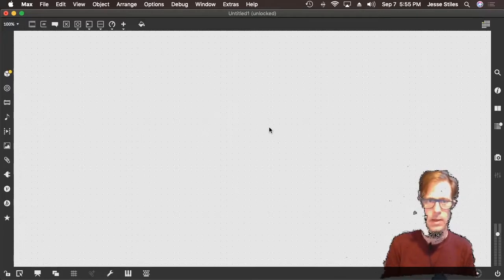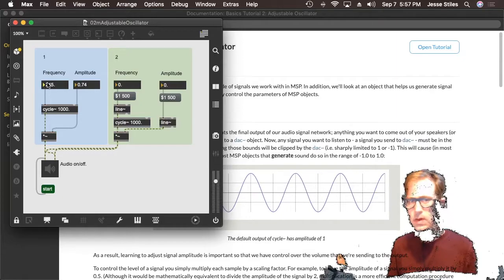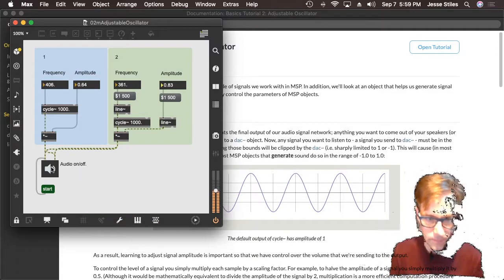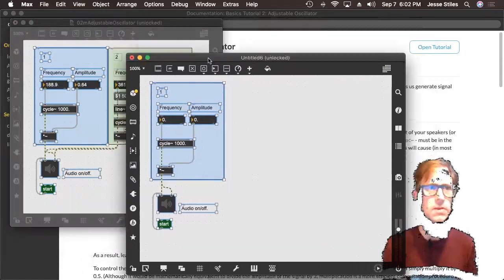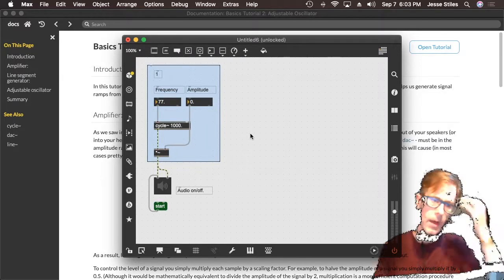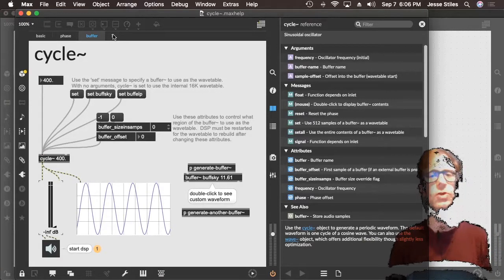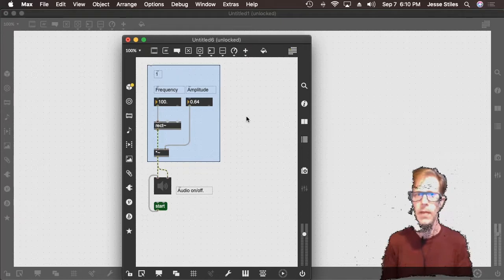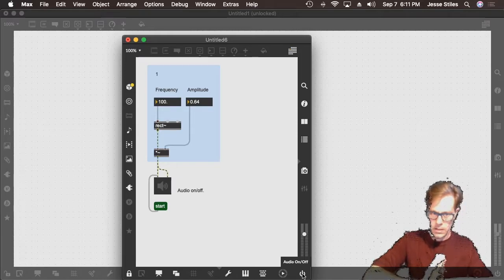Learning resources inside Max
In this exciting episode we review some learning resources you'll find inside Max.  Also Jesse's cat shows up and causes some problems.

This video demonstrates programming in Max, a.k.a. Max/MSP/Jitter.  It was created for Twisted Signals, a course at Carnegie Mellon University focused on creative coding in Max as well as the theoretical underpinning of basic signal processing theory.